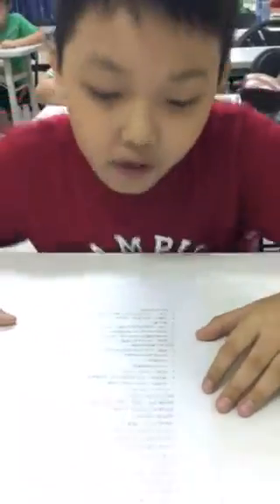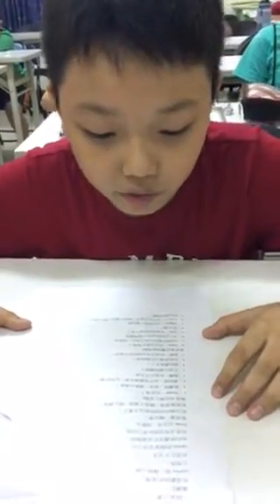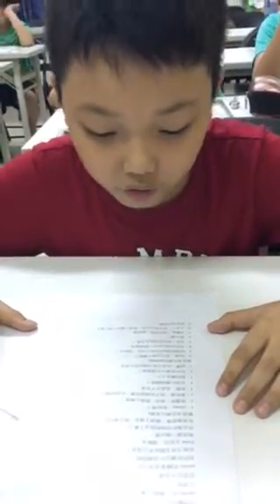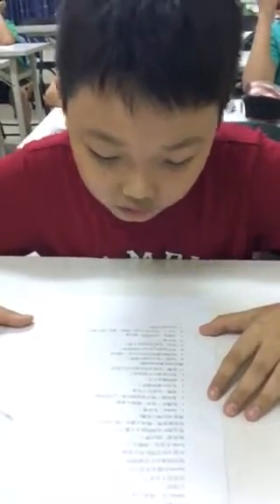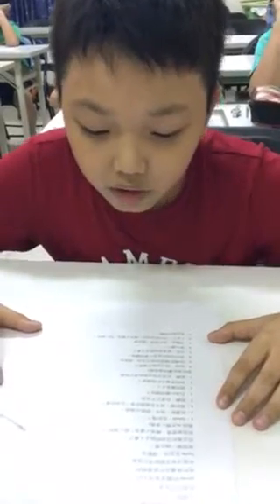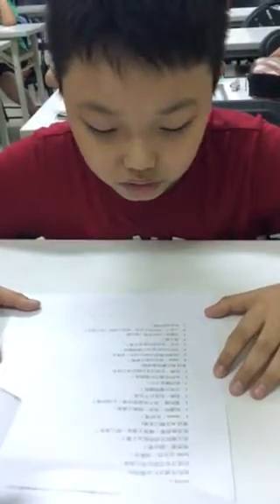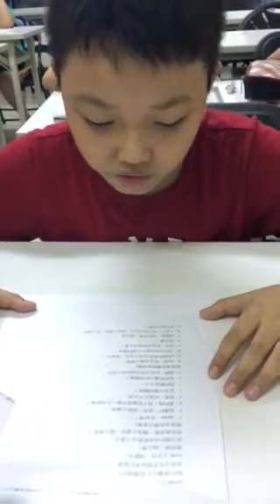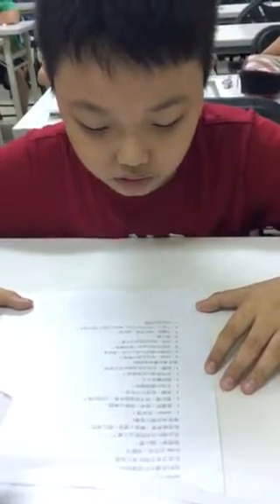博睿-大家說英語-一間公寓